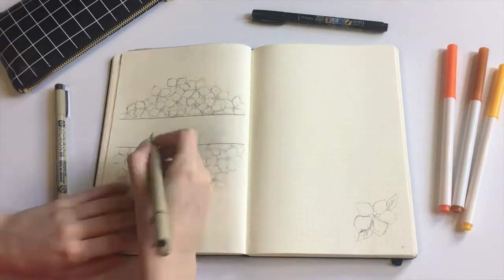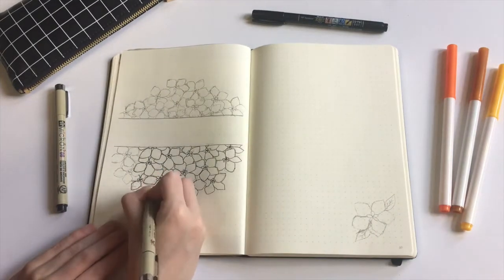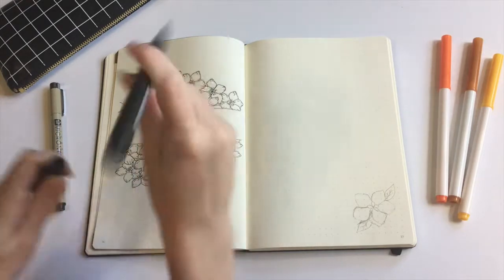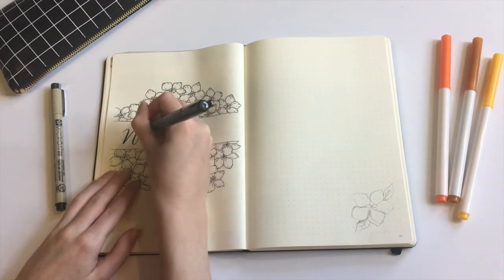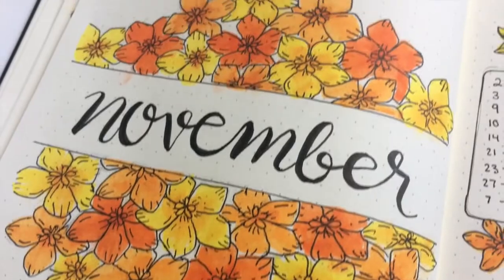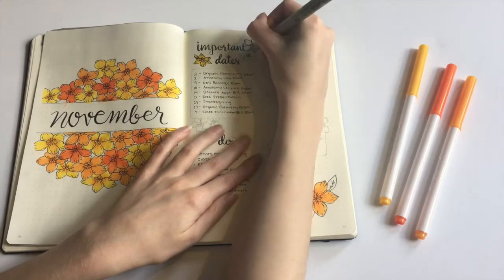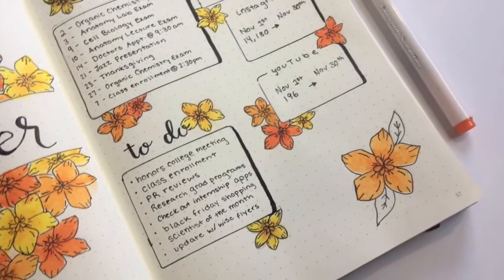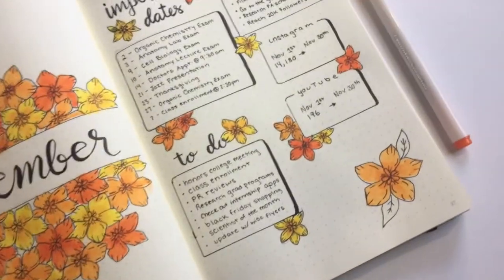PLAN WITH ME | November Bullet Journal Spread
Hi friends! Thank you for checking out my November Plan with Me! I love love love how this spread turned out and I hope you do too!

SUPPLIES USED:
-Leuchtturm A4 Dotted Notebook
-Crayola Supertips 50 pack
-Pigma Micron in size 0.3
-Tombow Fudenosuke Brush Pen - Soft Tip
-Ban.do Black Grid Pencil Case
-Bloom Planner 2017 "Bloom Where You Are Planted"